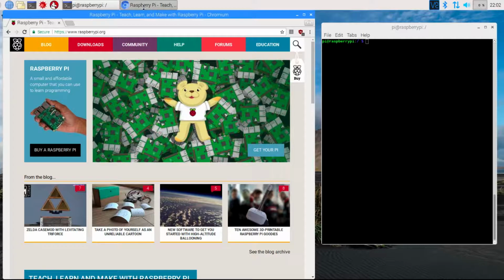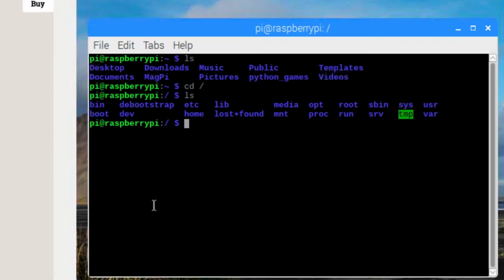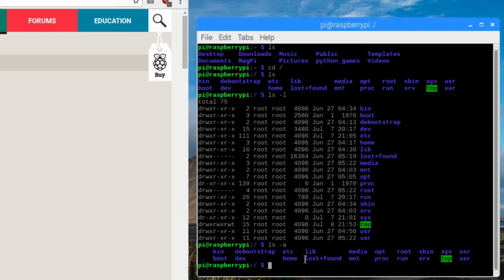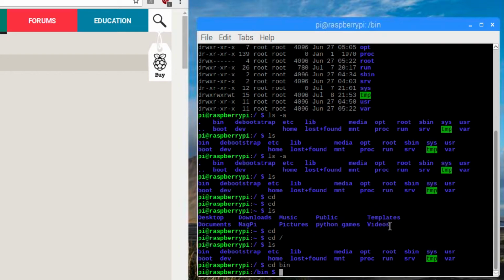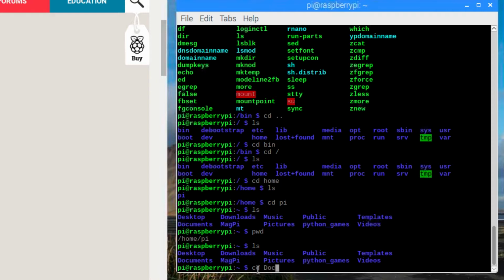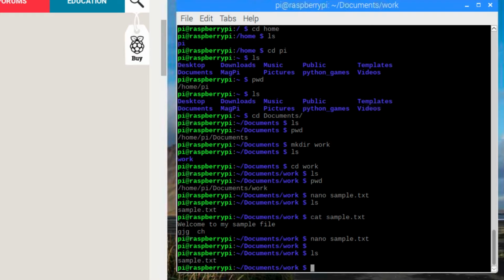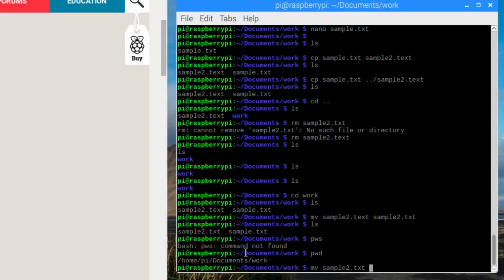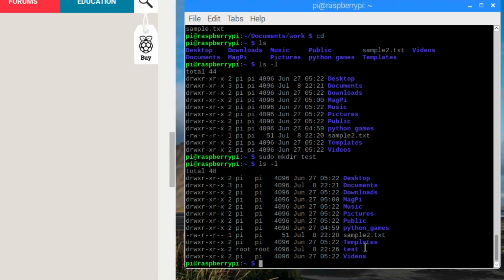Linux commands on Raspberry Pi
This video covers basic Linux commands on Raspberry Pi.